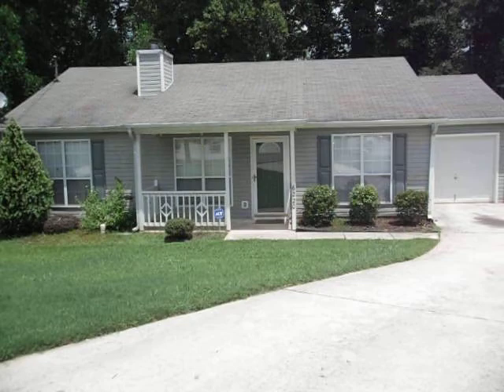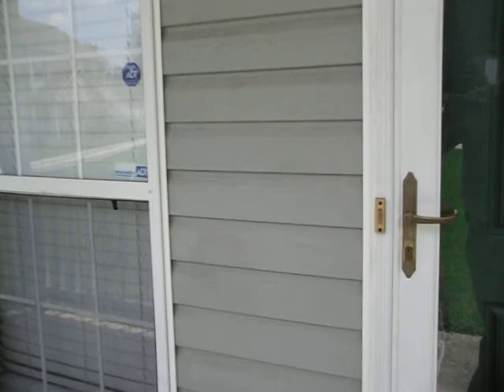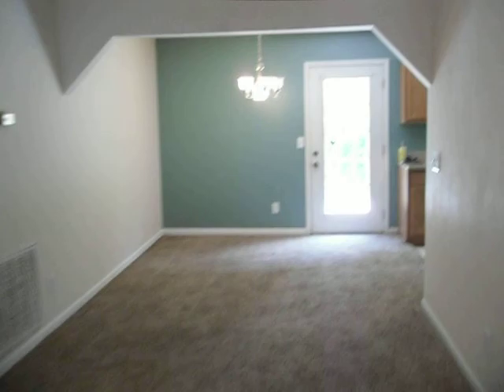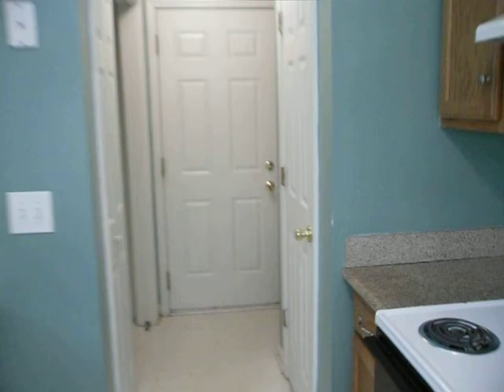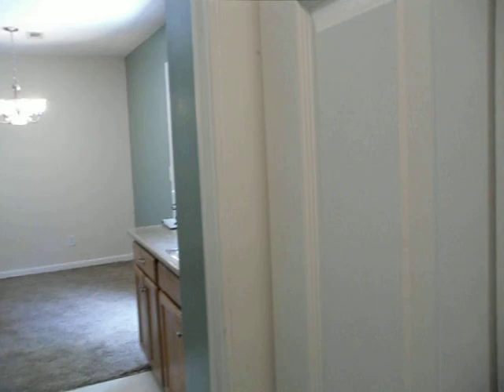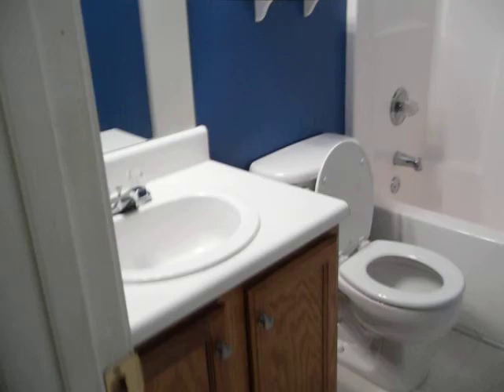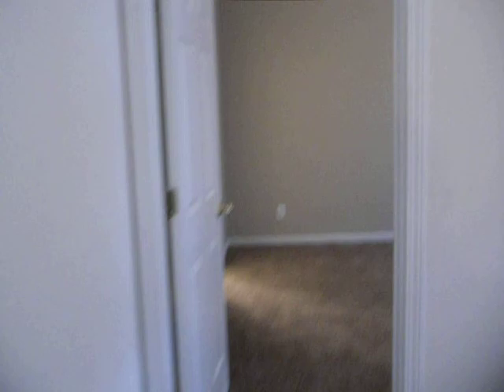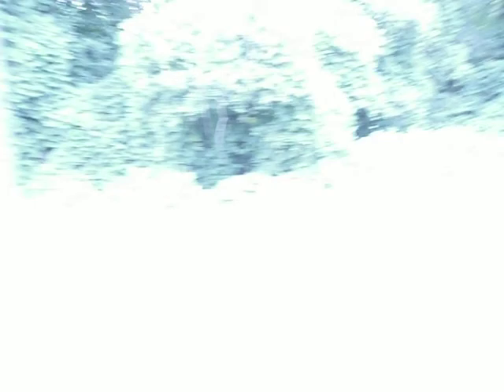6220 Harvard Court, Morrow, GA Marketing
For an up-to-date listing of our Atlanta homes for rent, please